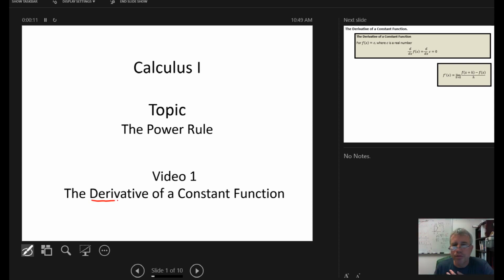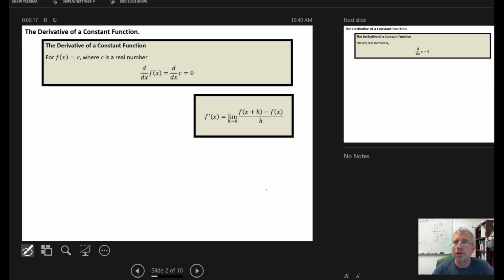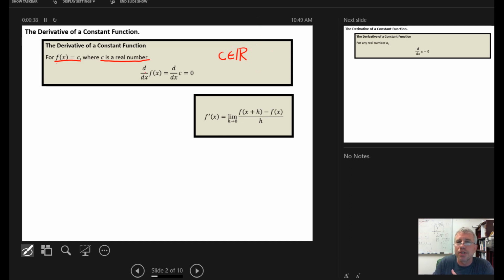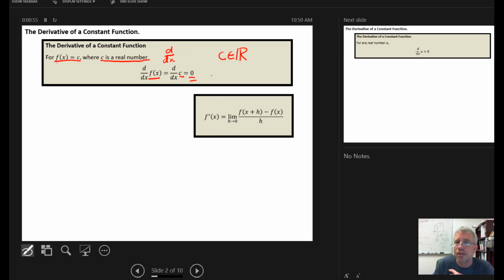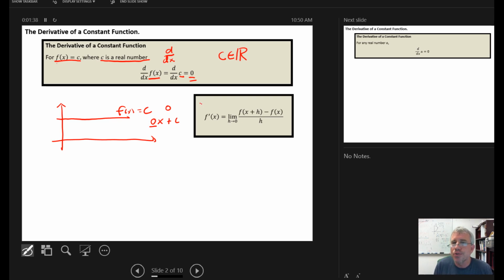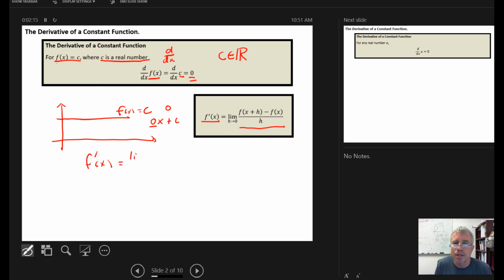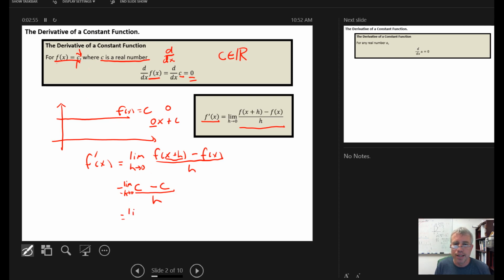The Derivative of a Constant Function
In this video, we use the definition of the derivative to establish that the derivative of a constant function is 0.